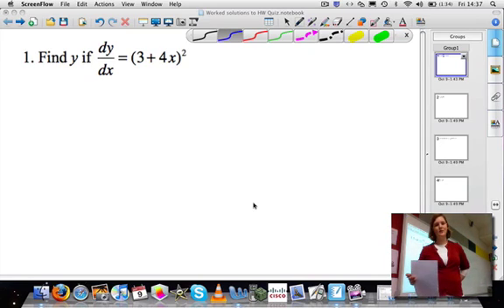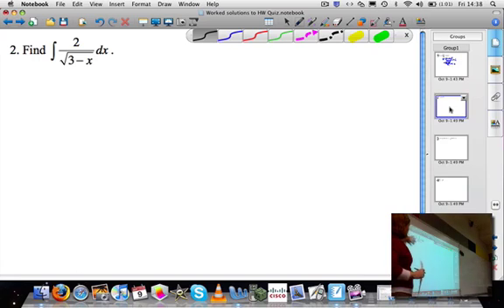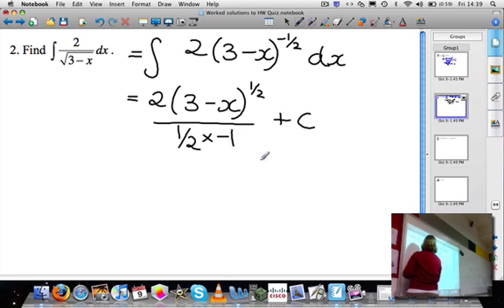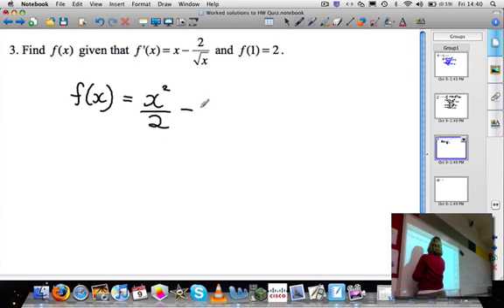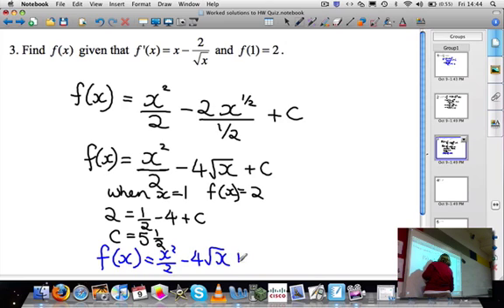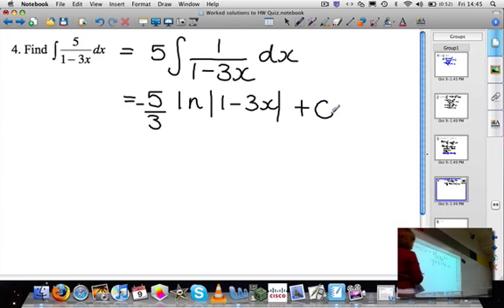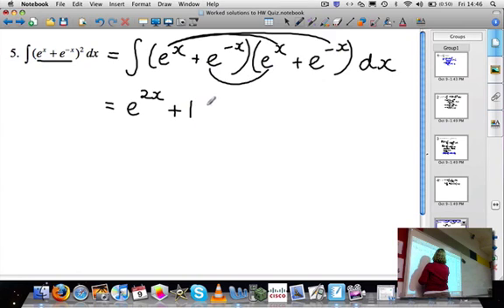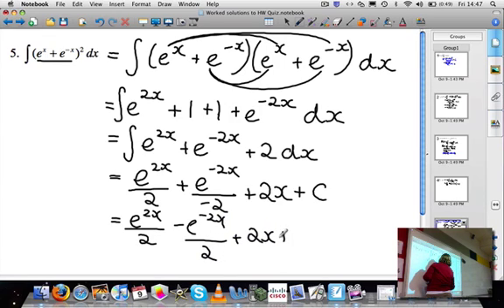Initial Condition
Initial Conditions